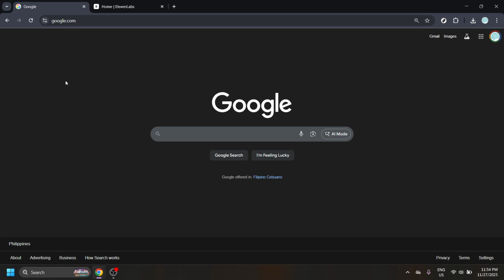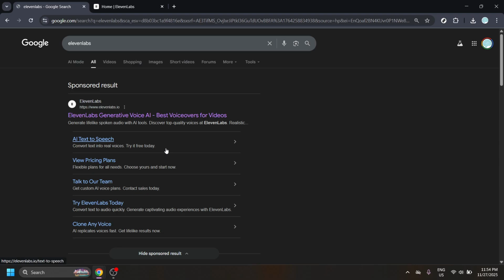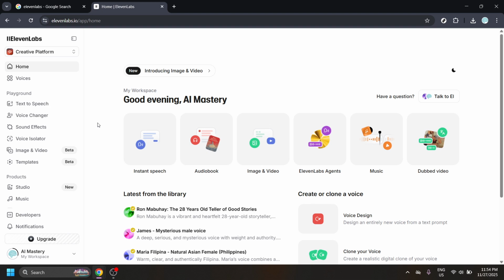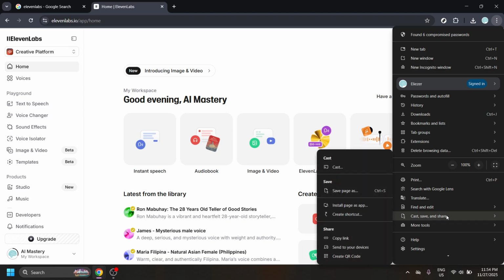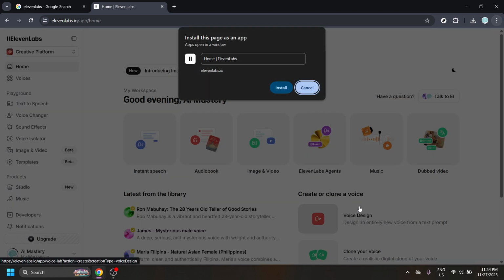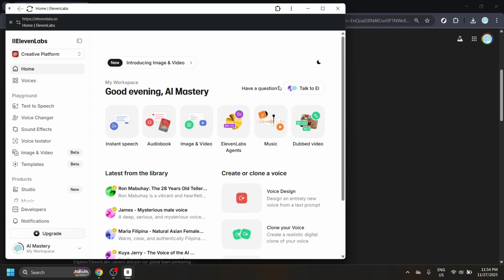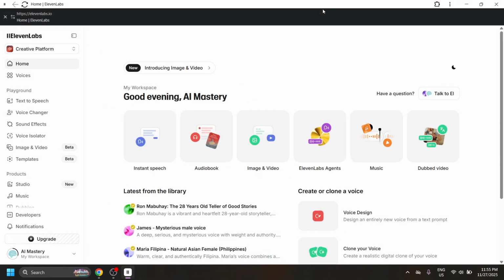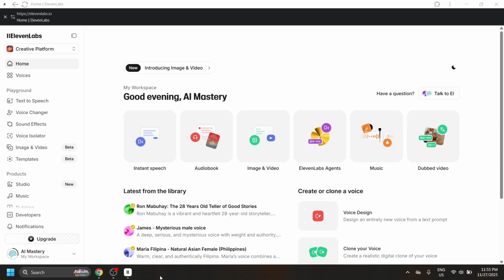How to Use Eleven Labs AI in PC | Download Eleven labs on Windows Desktop (Updated 2025)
00:00 Intro
00:11 What the App Does
00:28 Step 1: Open Browser & Go to Google
00:45 Step 2: Search for Eleven Labs
00:57 Step 3: Open the Official Website
01:05 Step 4: Open Browser Menu
01:26 Step 5: Select "Save and Share"
01:32 Step 6: Select "Install Page as App"
01:35 Progressive Web App Explanation
01:53 Step 7: Confirm Installation
02:00 Post-Installation Access
02:16 Troubleshooting Install Option
02:32 Summary of Steps
02:45 Conclusion